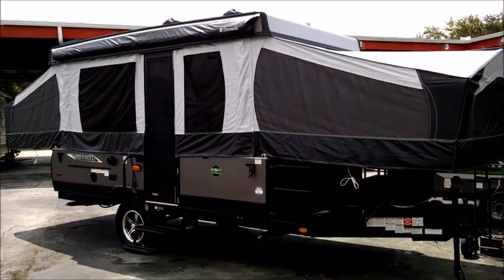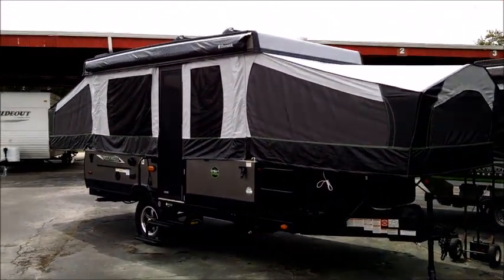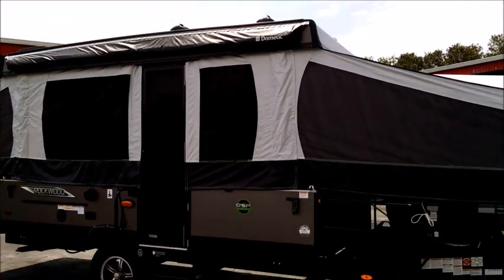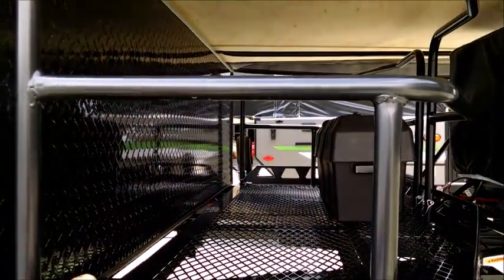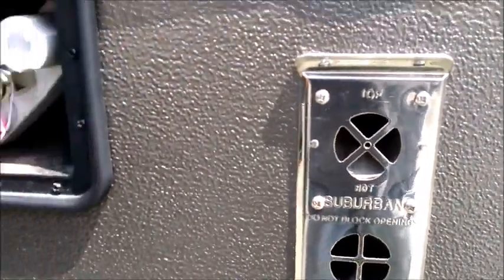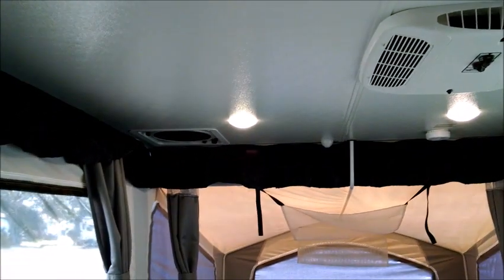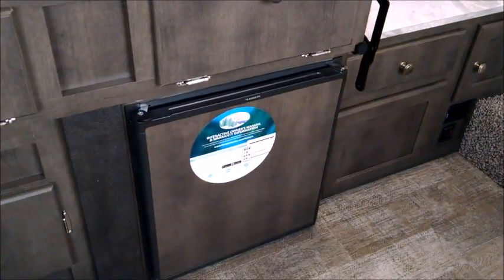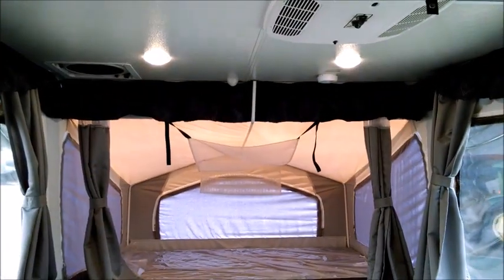ALL New 2020 Rockwood 2280BH EXP Extreme Sports Package Upgraded Folding Camper Power Roof AC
ALL New 2020 Rockwood 2280BH EXP Extreme Sports Package Upgraded Folding Camper Power Roof AC For Sale Wholesale Discount Pricing